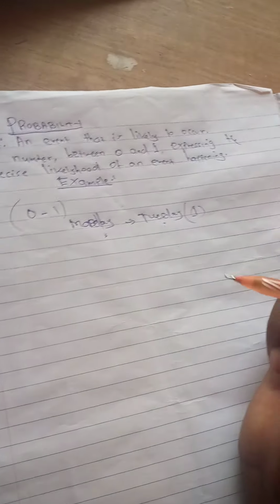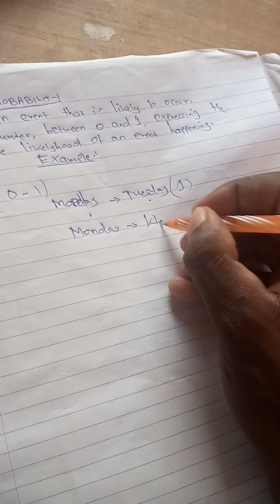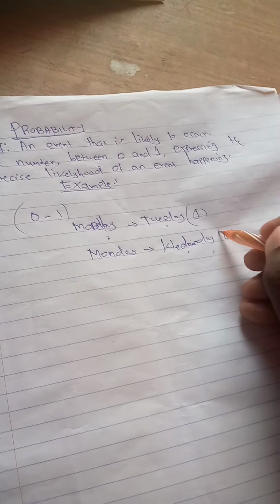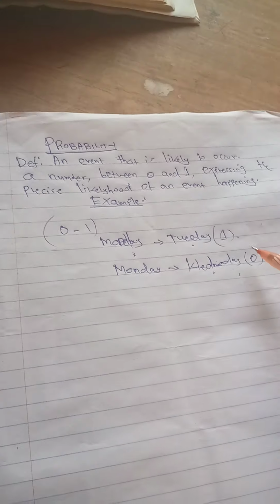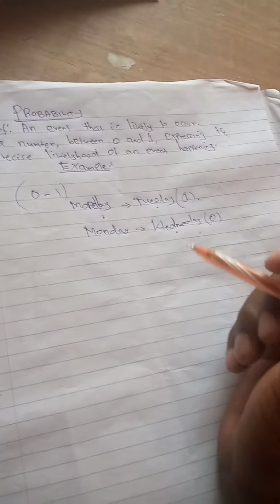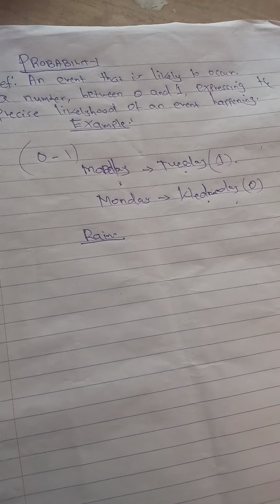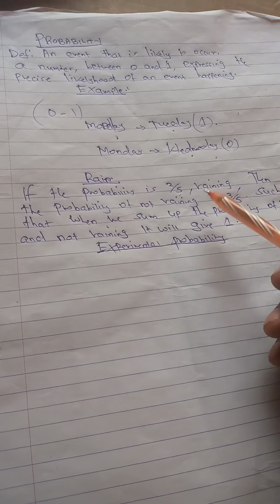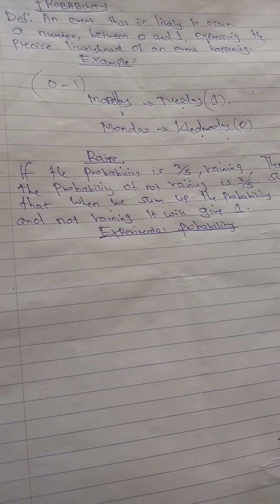Introduction of Probability form 3 maths,